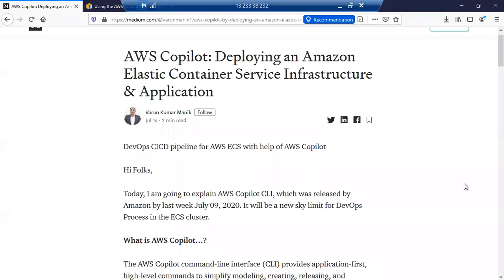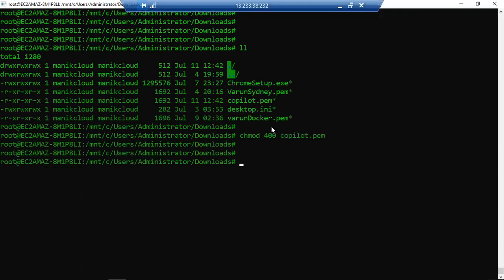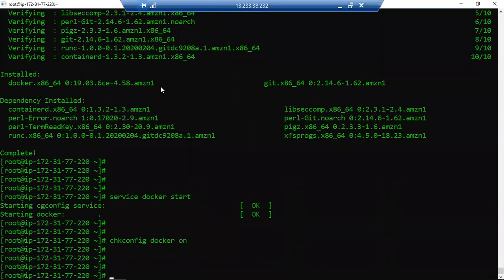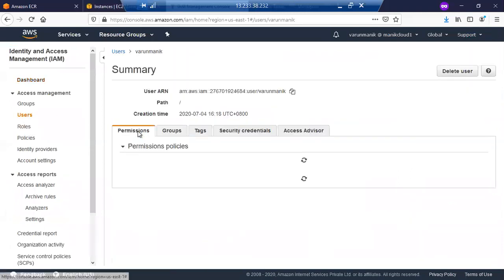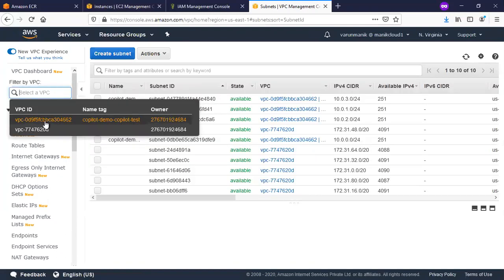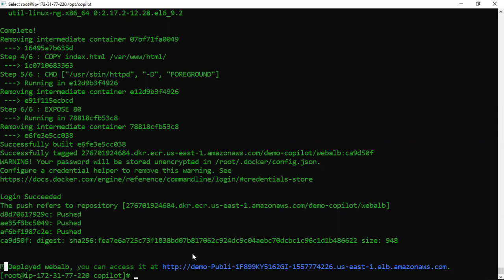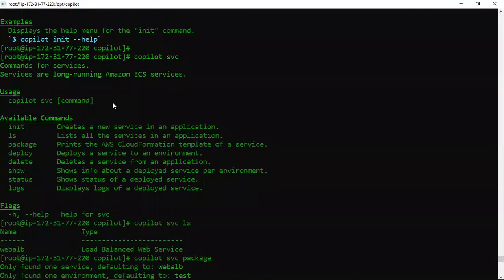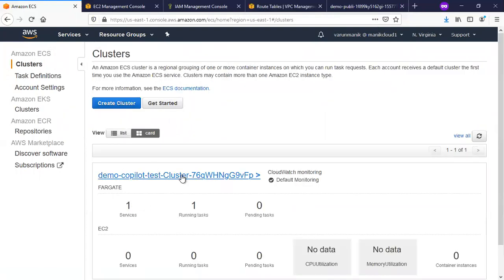AWS Copilot installation & Application Deployment | ECS | Docker | Container | Fargate | DevOps CICD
1. Set up an AWS account.
2. Install the AWS Copilot CLI.
3. Install and configure the AWS CLI.
4. Run aws configure
5. Install Docker, Git